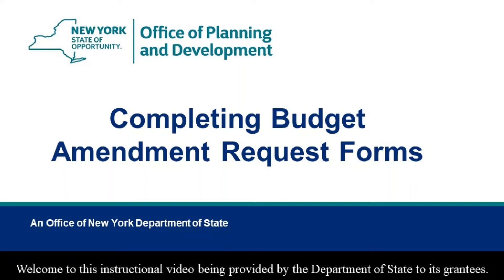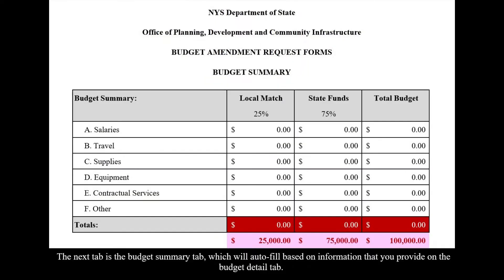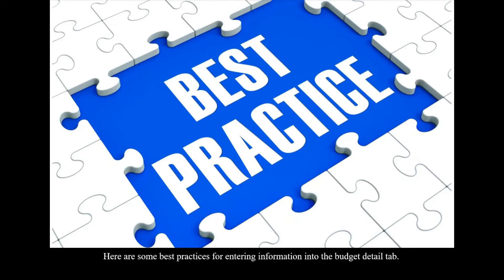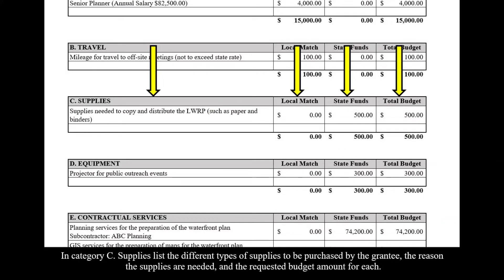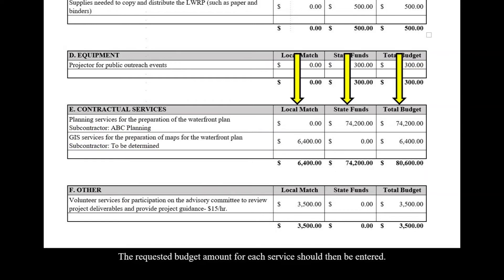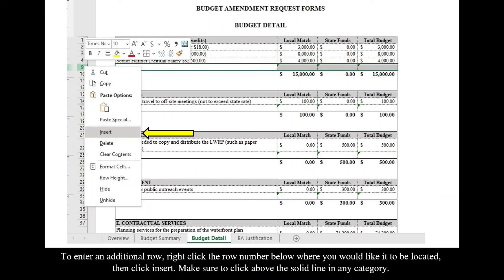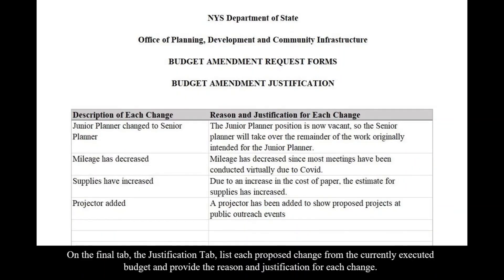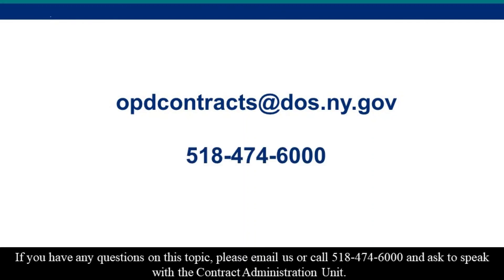Fill out BA Request Forms